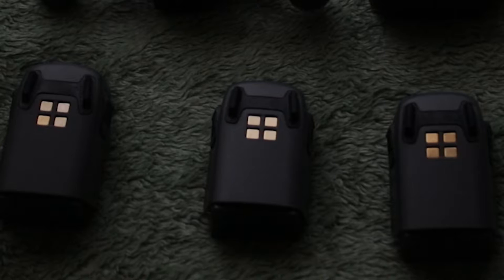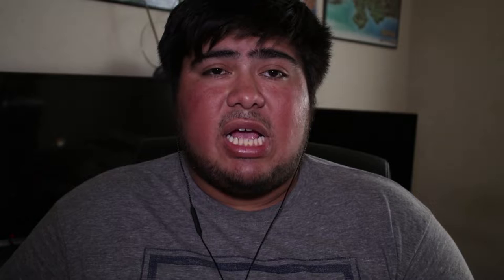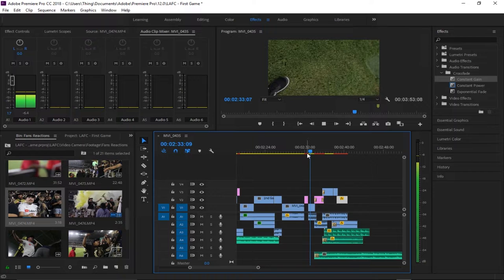The LAFC Experience (Behind The Scenes) - My Rode Reel 2018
This is the behind of scenes of my vlog submission to the Rode Film Festival (My Rode Reel 2018). I go in detail about the process of making the vlog from beginning to end as well as some unseen footage that did not make it to the final cut.

Film Equipment I Used on this Video
 Canon 80D
 Canon 80D Battery Grip
 Canon EF-S 18-55mm Lens
 Canon 50mm F1.8 Lens

 Rokinon 14mm F2.8 Ultra Wide Lens
 DJI Spark (Drone)
 Go Pro Hero5 Session
 Rode VideoMic
 Rode Micro Mic
 Rode Micro Boom Pole
 JOBY Gorilla Pod
 Zoom H1 Recorder
 Newer 160 LED Light